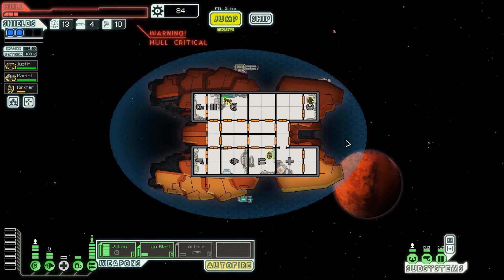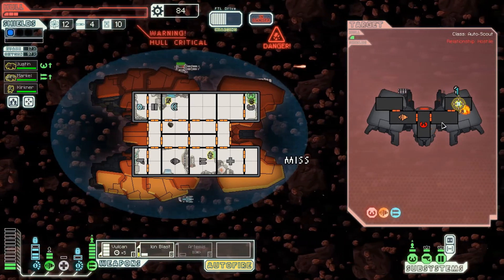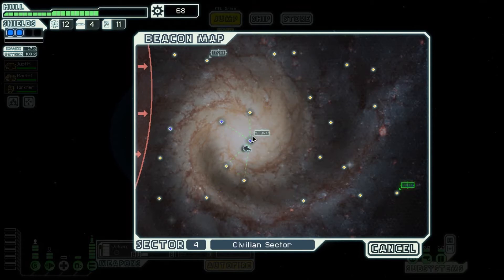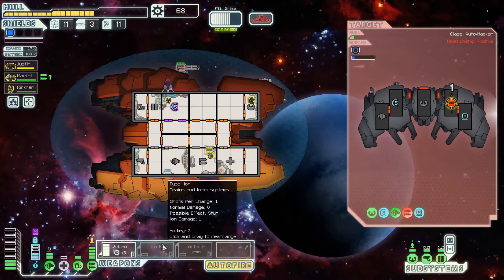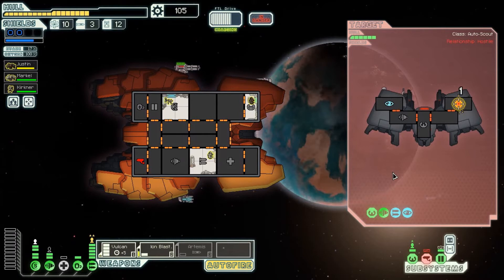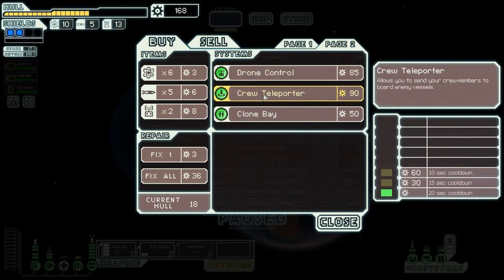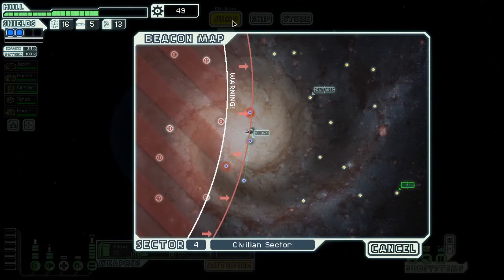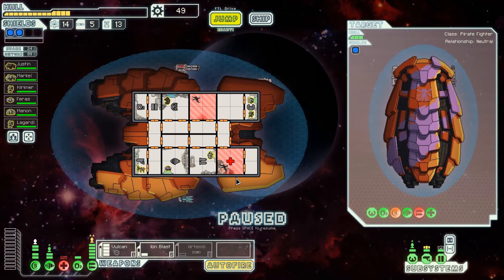Let's Play FTL: Moving House Special Part 004, with Ludo Universalis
Our trip continues months after we started it. I feel lucky finding the time to record atm..! (I am moving house soon)